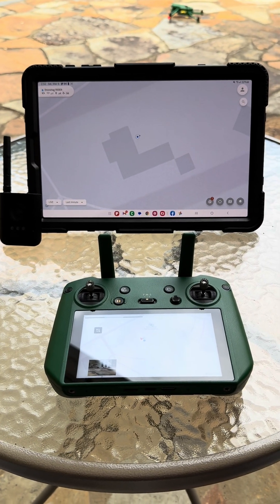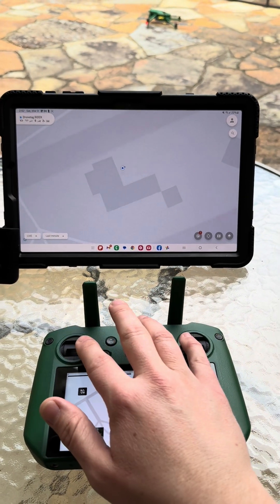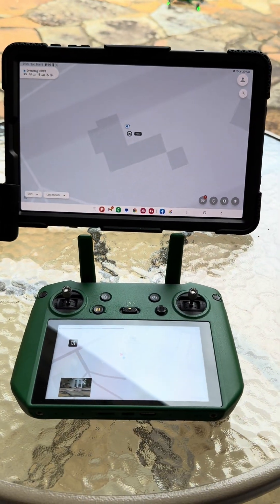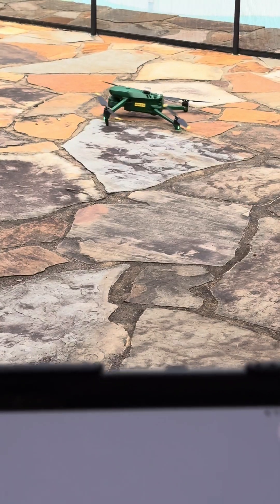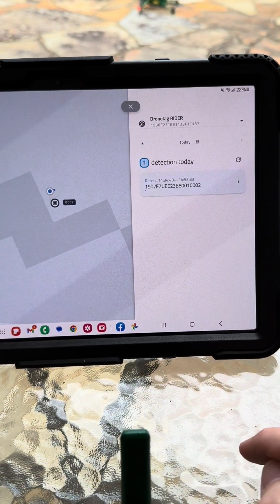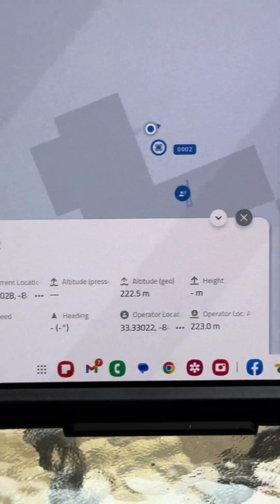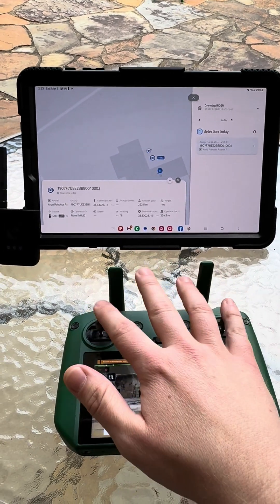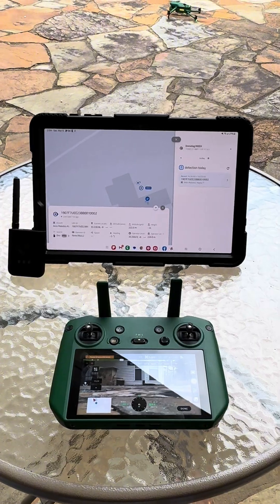Dronetag RIDER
This is a short-range test of the Dronetag RIDER. We used the Anzu Robotics Raptor T as the TOI in this scenario.

For Organizations looking to take Drone and Remote Pilot detection seriously, this is most definitely a viable option.

Looking forward to doing some long-range testing.

Check out soliduavs.com for the promotional price of $899 running until March 13th. Normal price of $1099 resumes on March 14th.